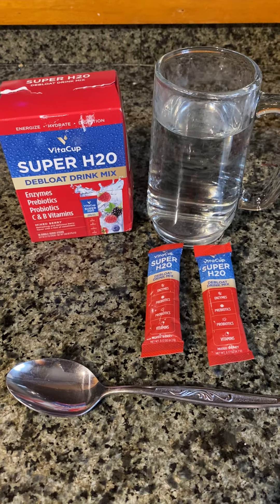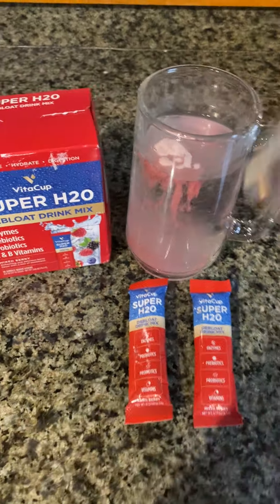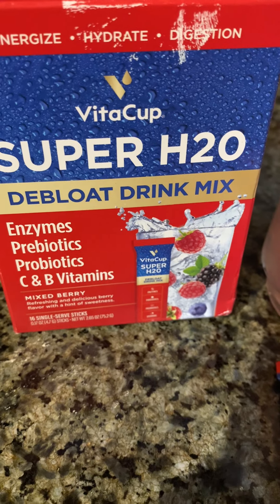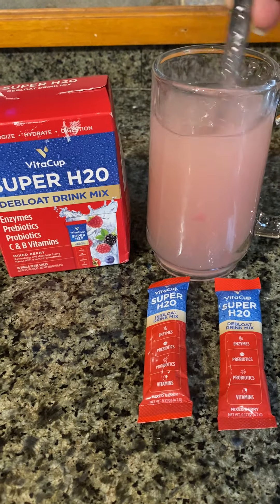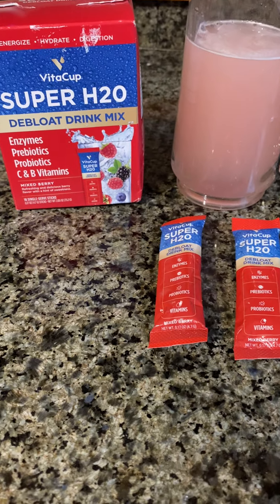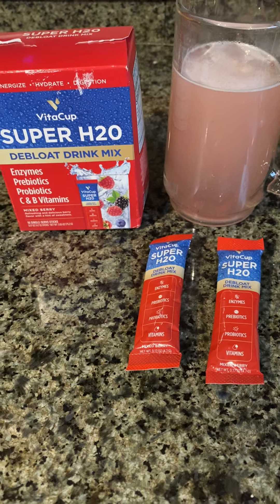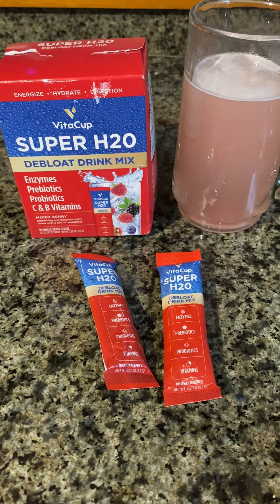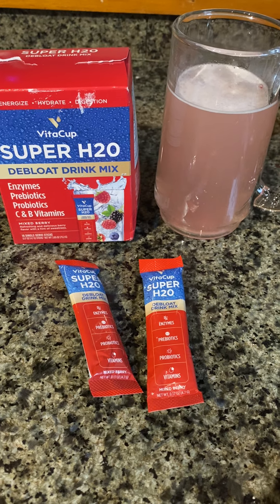Smooth Super H20 hydration debloat for bloating GI help Vitacup packets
(Commissioned link)